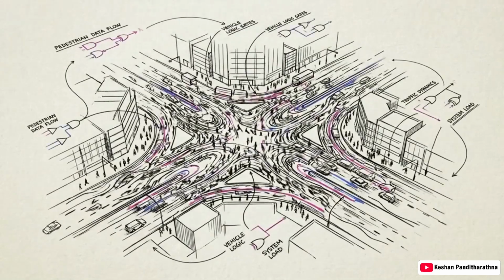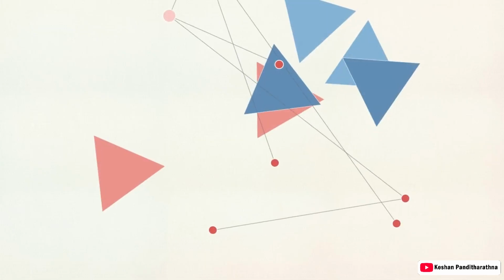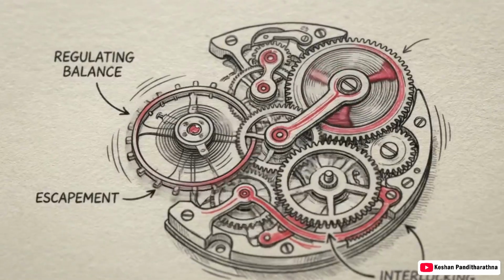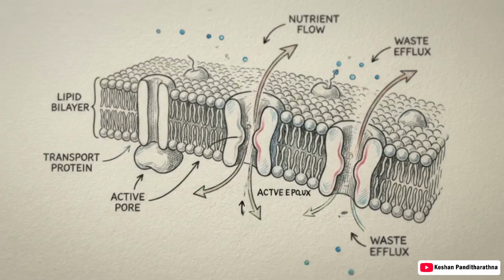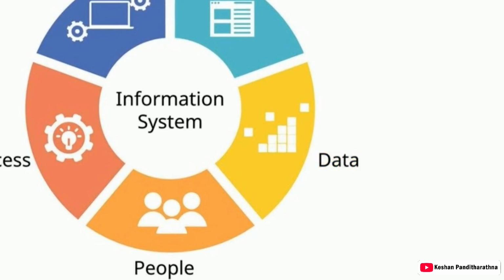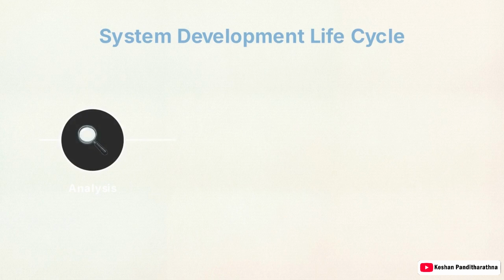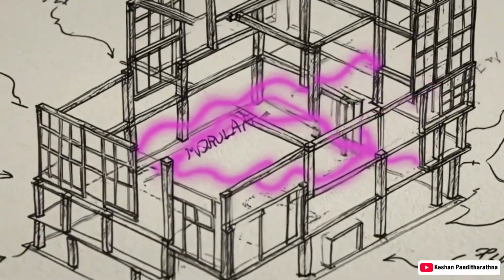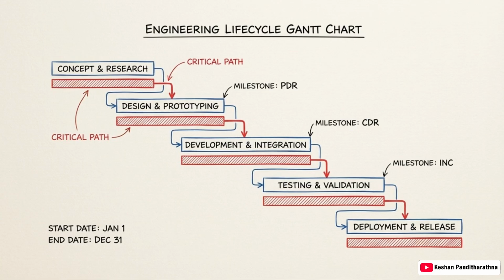Introduction to System analysis and design | The Ultimate Beginner's Guide (2026)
Welcome to Episode 1 of the  System analysis and design Course!
Contents copied by UGC Lecture Materials.